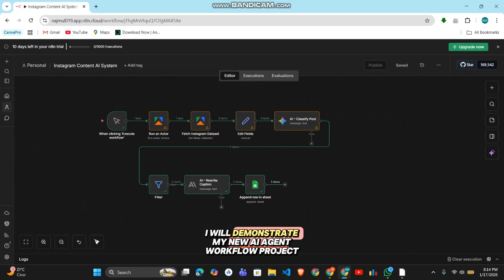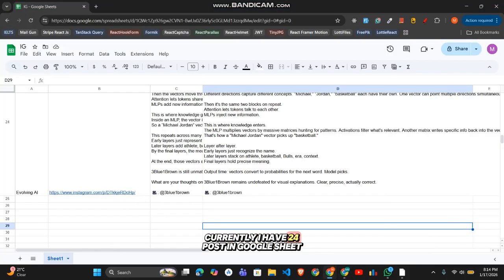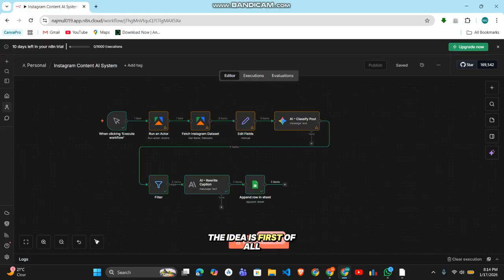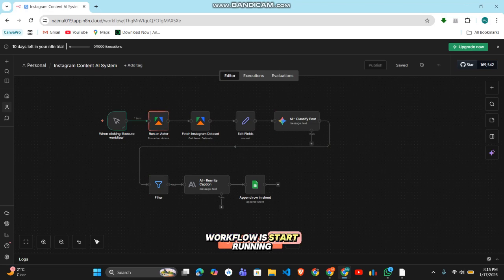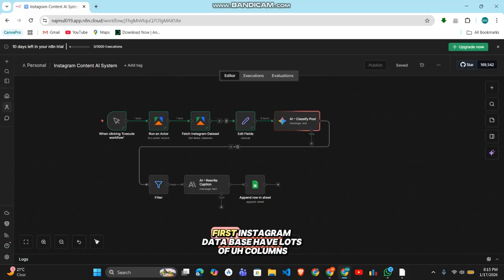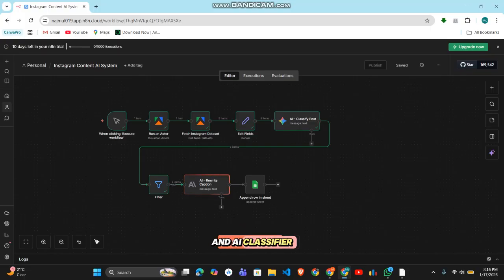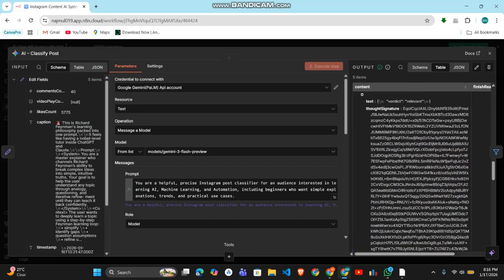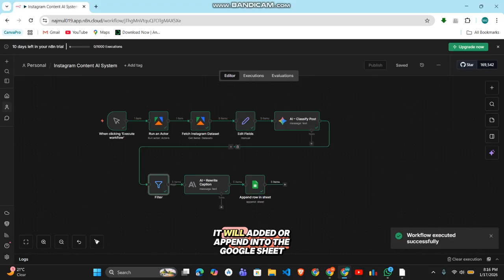Build an AI-Powered Instagram Content Automation System | n8n + AI Agents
In this video, I build an AI-powered Instagram content automation system using n8n and AI agents.
The workflow automatically fetches new Instagram posts from the last 10 days and analyzes each post for AI, ML, and Automation relevance.
Irrelevant or noisy content is filtered out using AI classification.
Relevant posts are then rewritten with a clean, engaging tone tailored for an AI-focused audience.
Finally, the processed captions are automatically saved to Google Sheets for easy publishing and tracking.
This video is perfect if you want to learn AI workflows, content automation, or no-code systems using n8n.